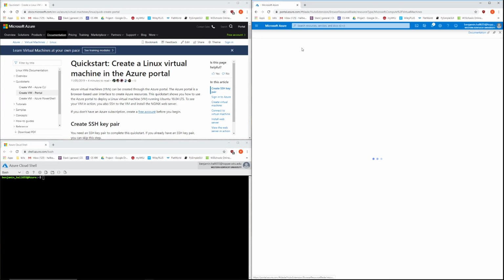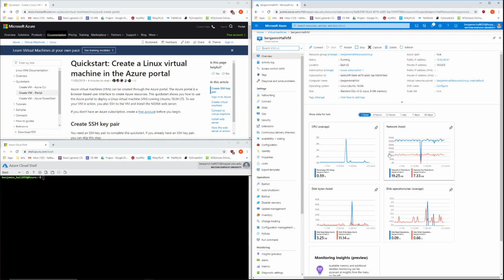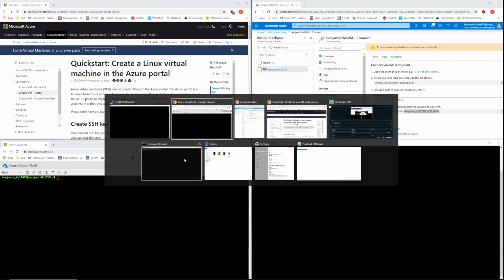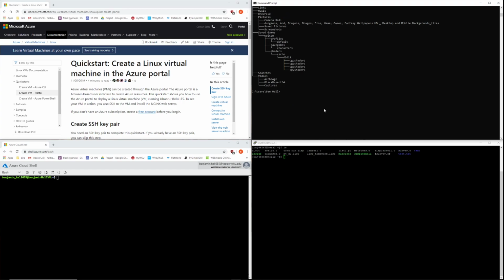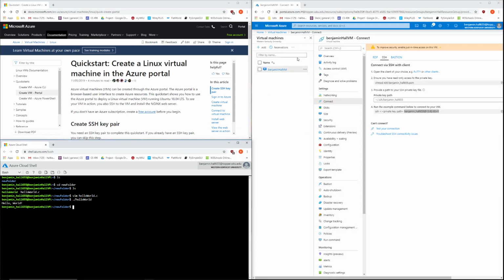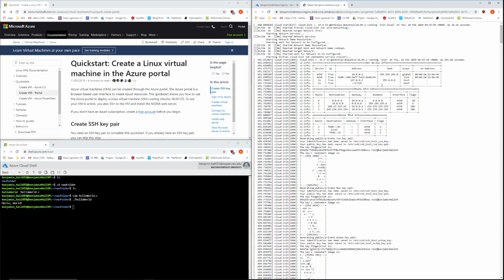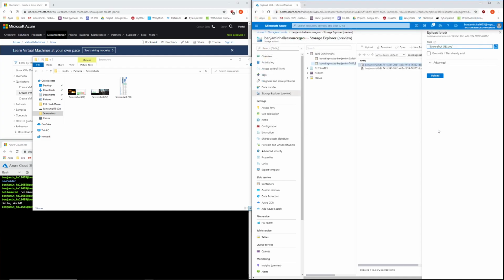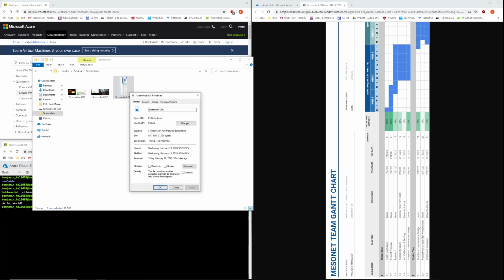Benjamin Hall Cloud Computing Assignment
This video is here to demonstrate how to use the Microsoft Azure Virtual Machine as well as the storage space they provide for you. This was done for the Spring 2020 CIS 321 course.